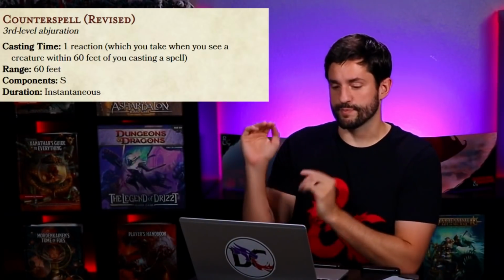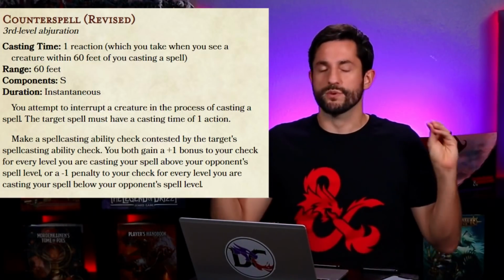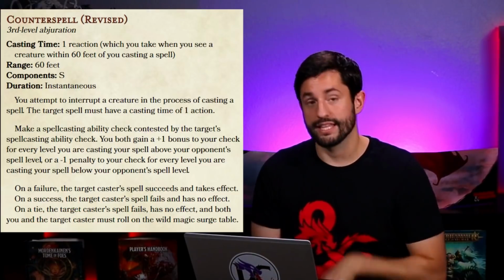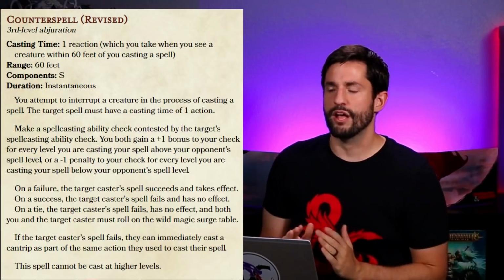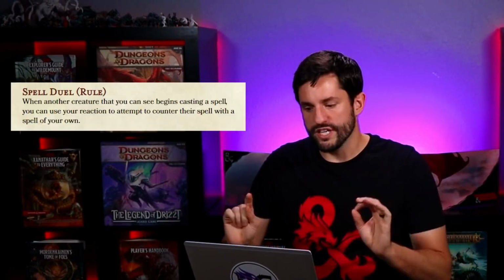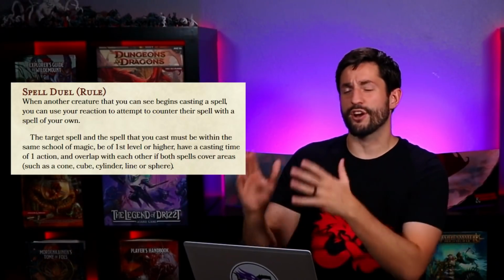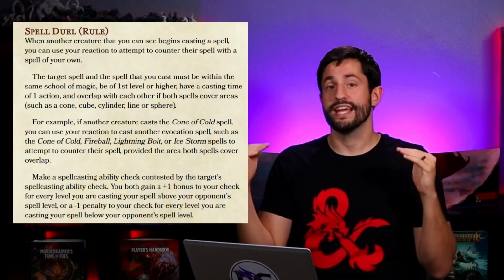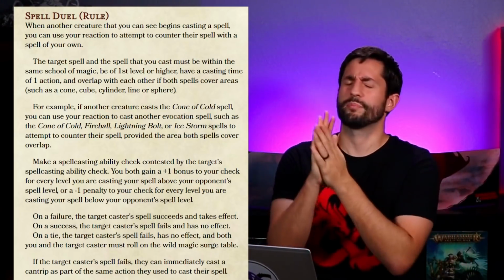CUSTOMIZE COUNTERSPELL for More FUN D&D 5e Spell Duels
Is Counterspell in Dungeons and Dragons 5e is broken and not fun? Then let me help you Fix Counterspell and Customize it to fit EXACTLY for you and your table. I go over the problems with Counterspell, MULTIPLE ways to FIX it, and then Ill show you MY personal counterspell I use...
THEN... I'm going to change up Magic at its CORE and introduce SPELL DUELS to 5th edition! ⏬More Below⏬

1:53 Counterspell Cons
8:40 Counterspell Pros
9:43 Homebrew Buffet
14:53 DC Counterspell Fix
17:13 Spell Duels